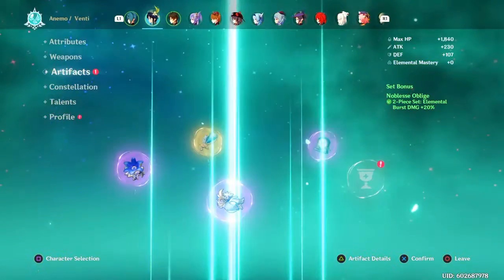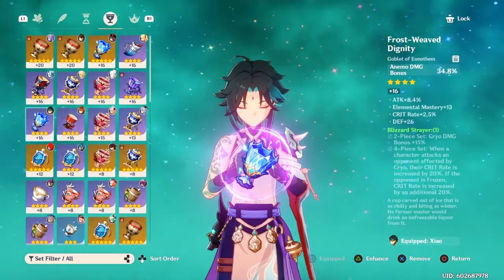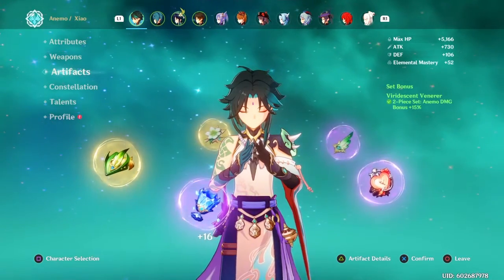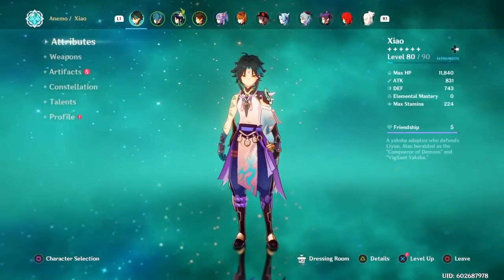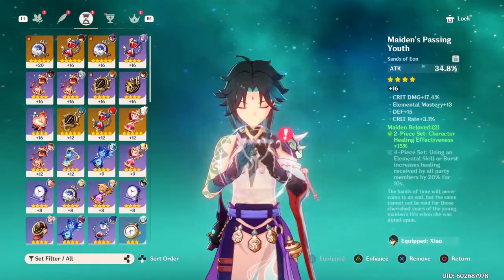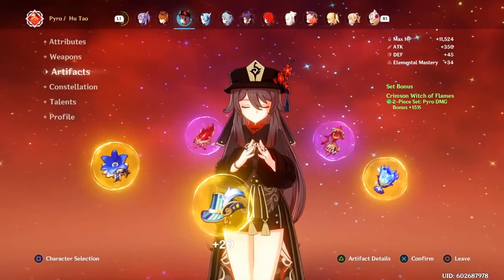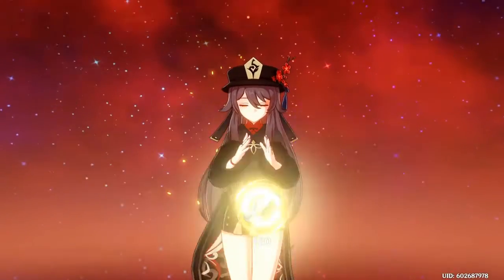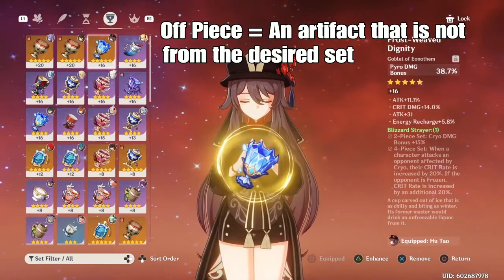3 ARTIFACT Tips for BEGINNERS in Genshin Impact!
Just a few artifact tips on GENSHIN IMPACT for beginners that are just starting due to Inazuma releasing!